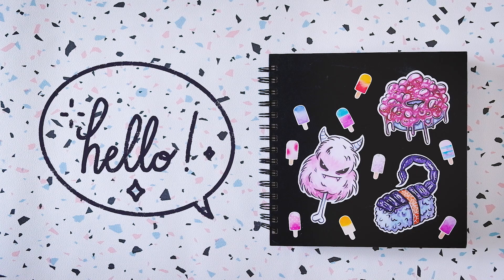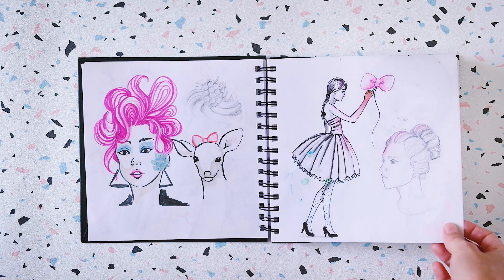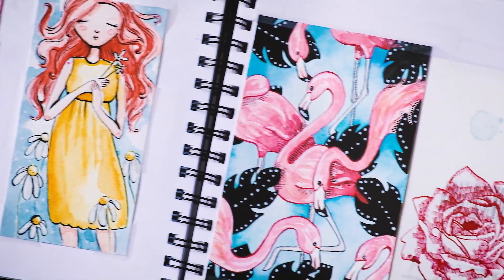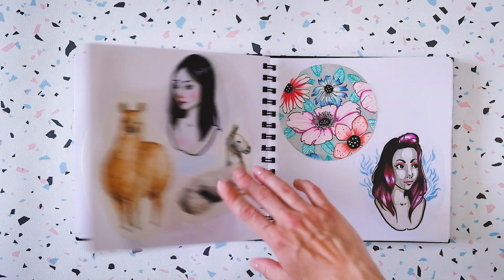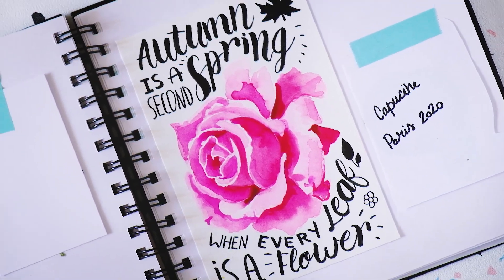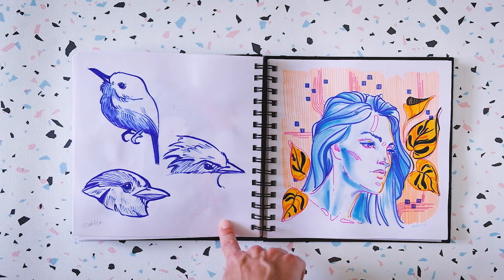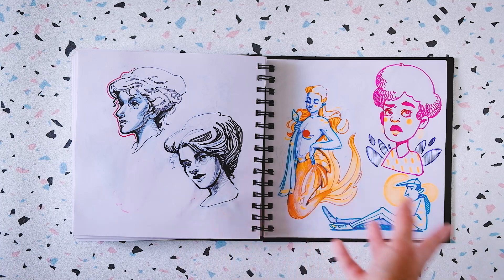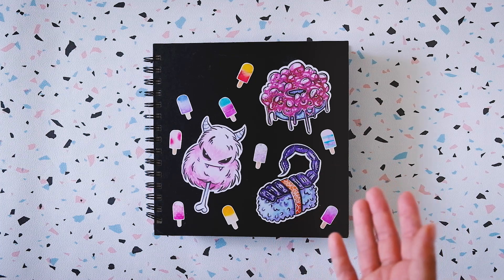✨Sketchbook Tour - 2015 to 2020✨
Hello there 💖
So happy to finally be able to post this sketchbook flipt hrough, I hope you guys will enjoy the tour!

Timecodes:
0:00 Full flip through with voiceover
24:03 Quick silent flip through

💖 Feel like supporting my art or buying some prints and stickers? Check these links!

📹 Text and drawing overlays are done with Procreate
Filmed with a Fuji XT2
Microphone: Marantz Professional Umpire